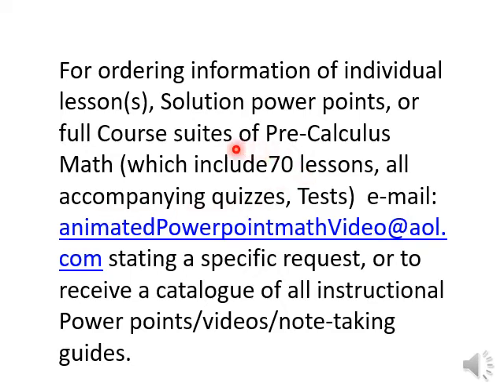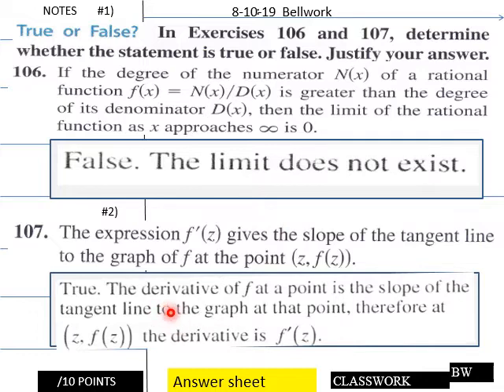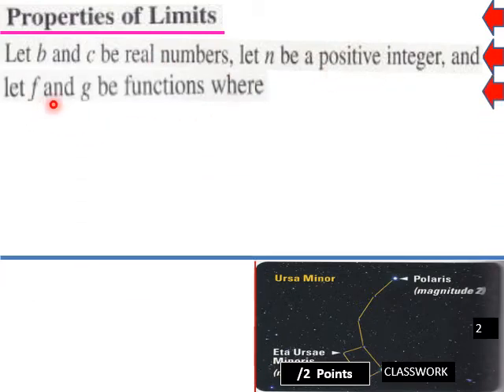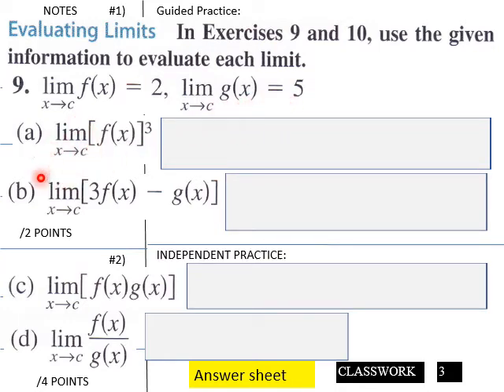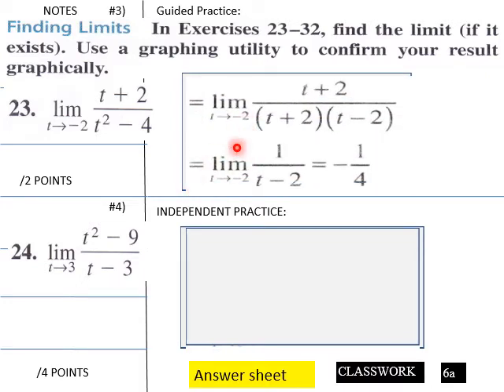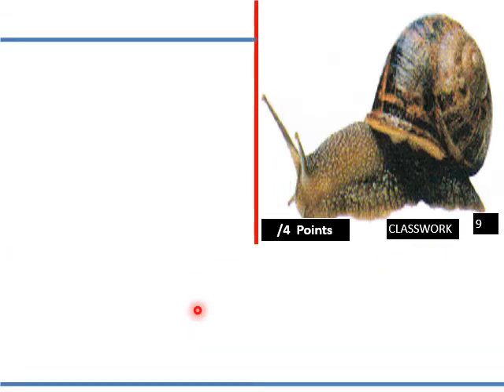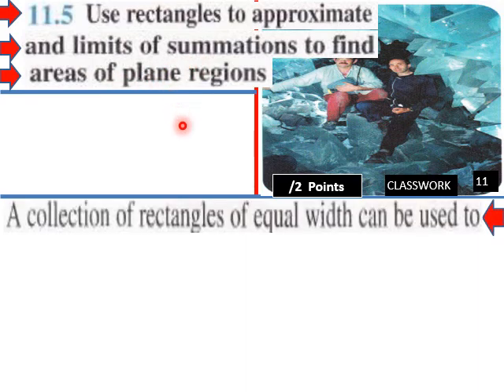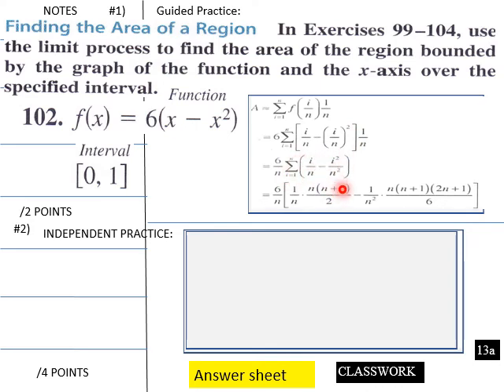Ch 11 R & S P Calc CW L V Pt 1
Pre-calculus classwork lesson Ch 11 R & S P Calc CW L V Pt 1. ppt version available at Powershow.com, then use search term "ruff_math". all course materials available